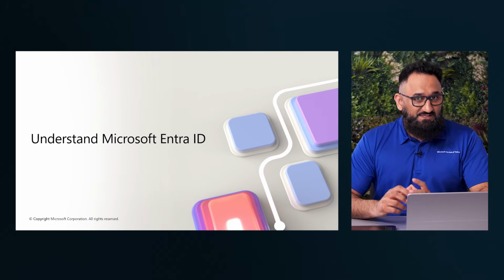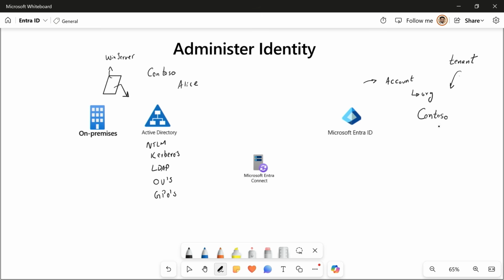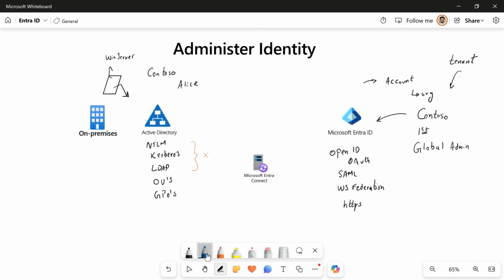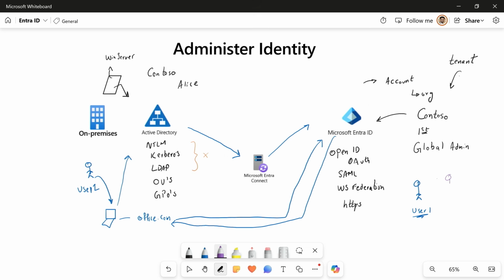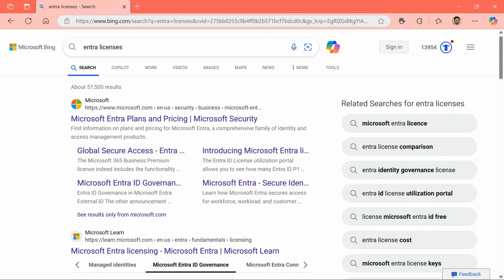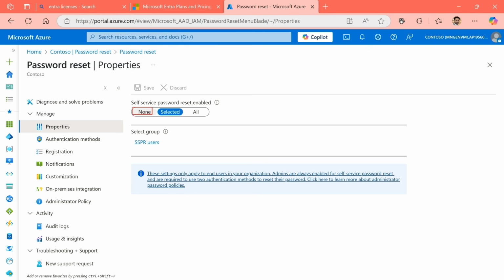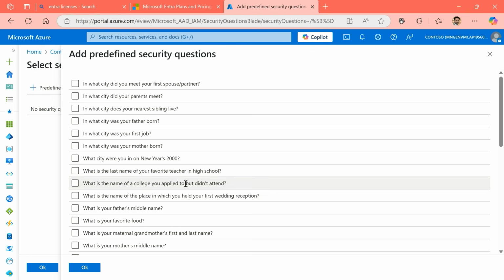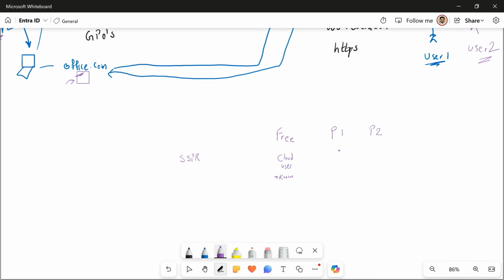Understand Microsoft Entra ID (Part 1) AZ-104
Do you know how to create, configure, and manage identities using Microsoft Entra ID? In the second part of this module, we'll continue exploring the practical aspects of identity management, including self-service password reset and comparing different identities. By the end, you'll be equipped to effectively administer identities within your organization.